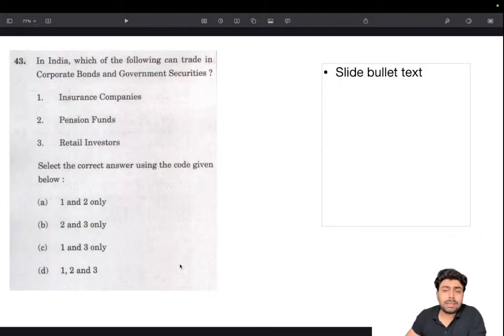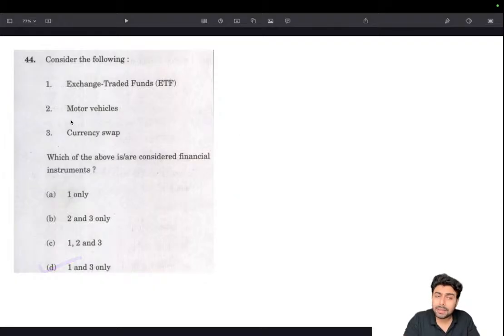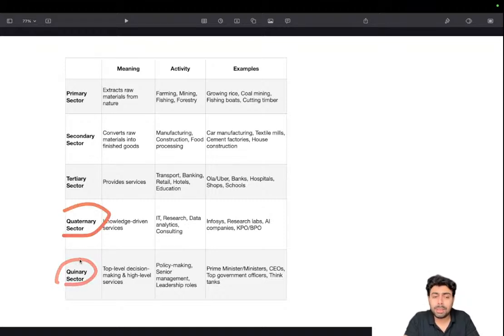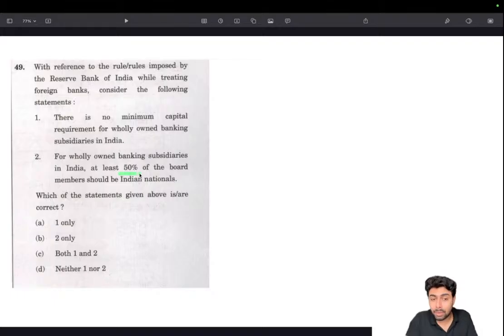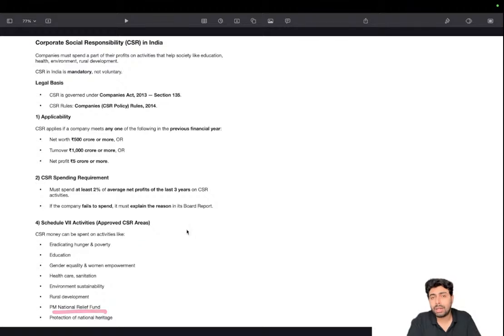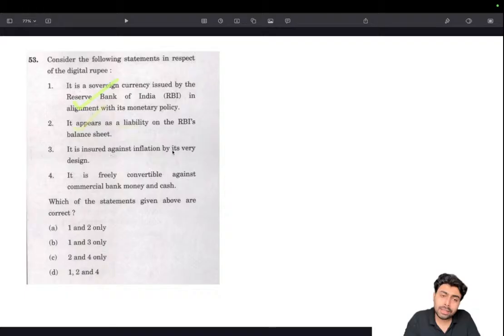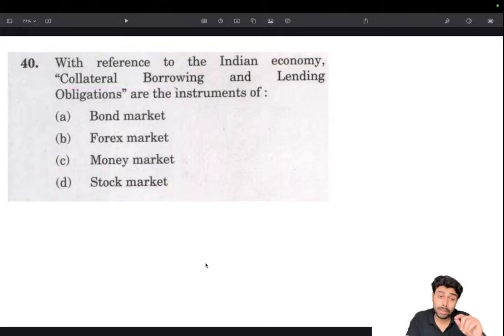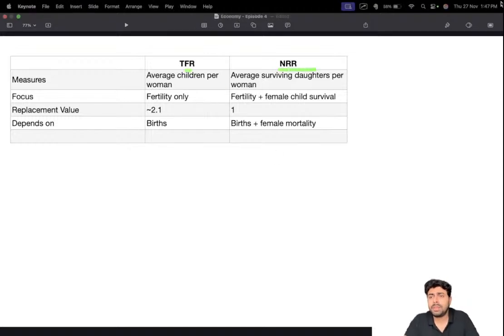| Economy - 2024 PYQ | UPSC Buffet LIVE 🔴 | Real-Time PYQ Solving with Arshad A |1 PM Live |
UPSC Buffet LIVE 🔴 | Daily 1 PM | Real-Time PYQ Solving with Arshad A | Gallant IAS

Crack UPSC smarter — not harder!
Join daily live interactive sessions with Mr. Arshad A, UPSC CSE expert, as he solves Prelims & Mains PYQs in real time.
Short, sharp, and effective — perfect for your lunch break prep!

👉Live: Monday to Saturday, 1 PM to 1:45 PM
👉 No preparation needed — just show up and learn!